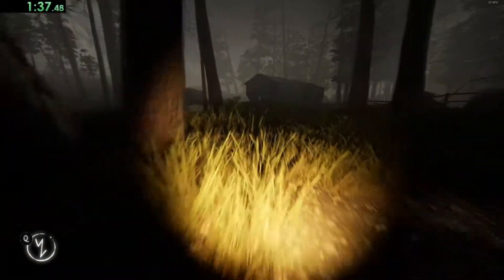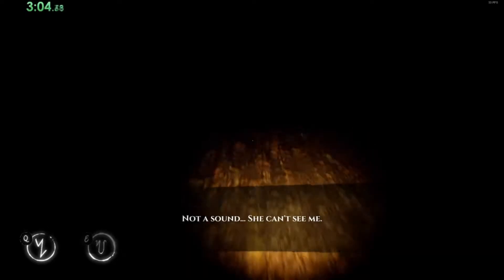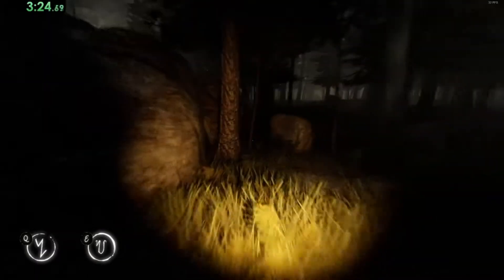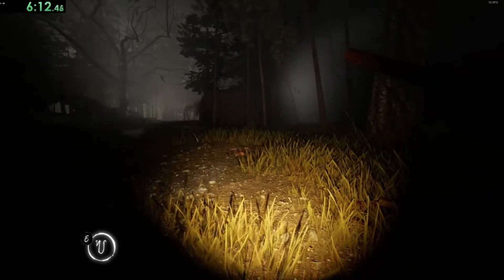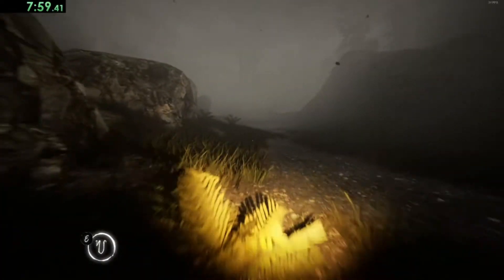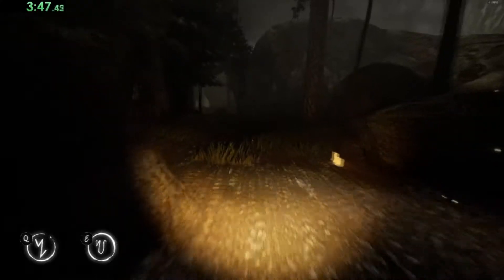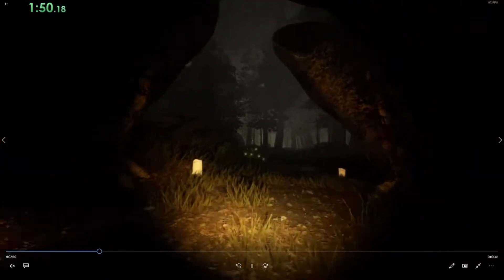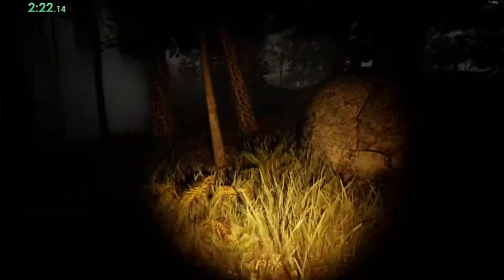Veneficium guide to speedrun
Got a game you want me to play leave it down in the comments below.